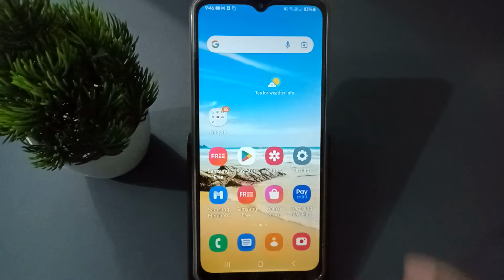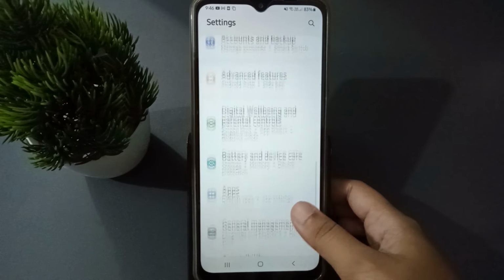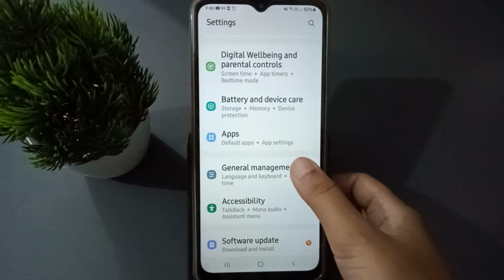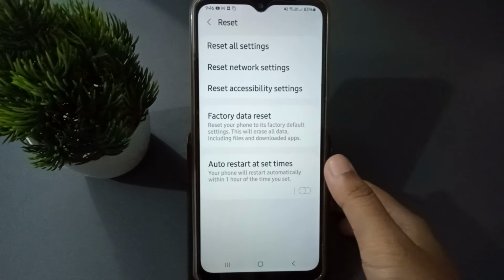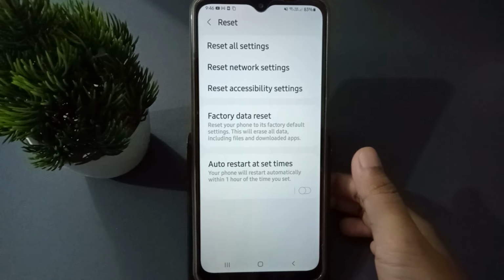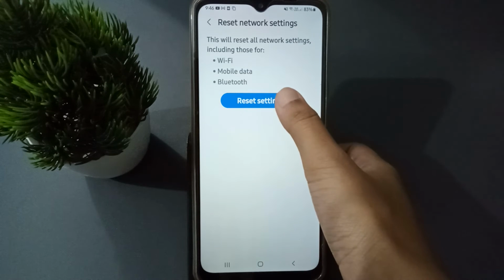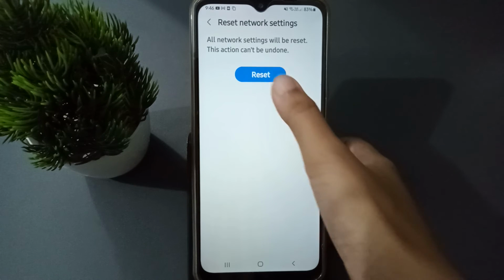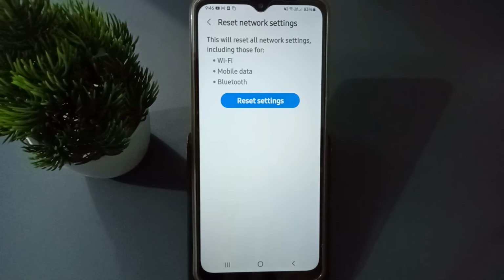Samsung m13 solve Bluetooth problem